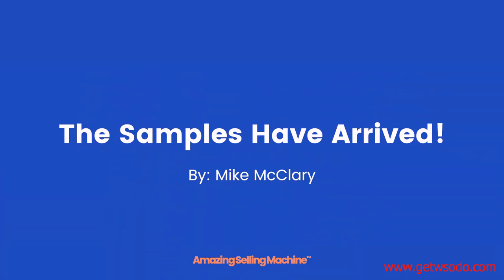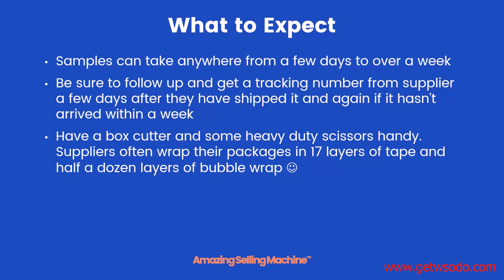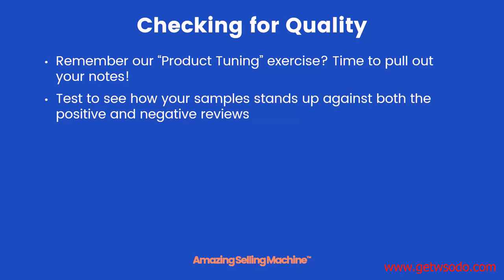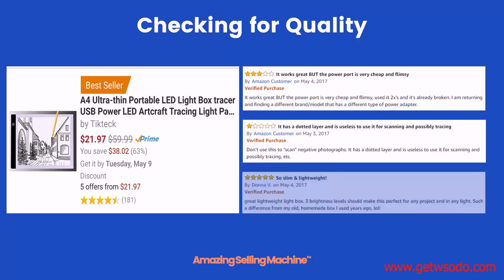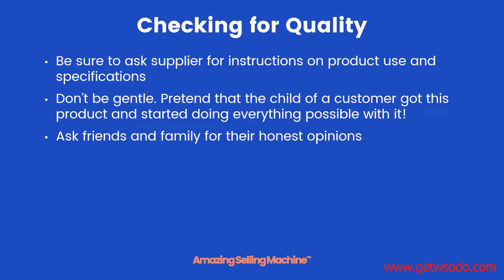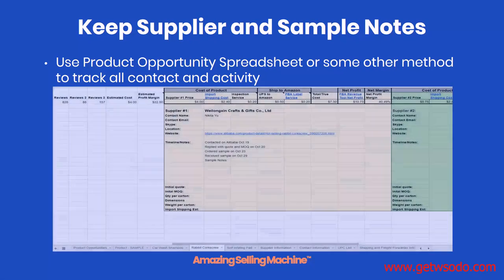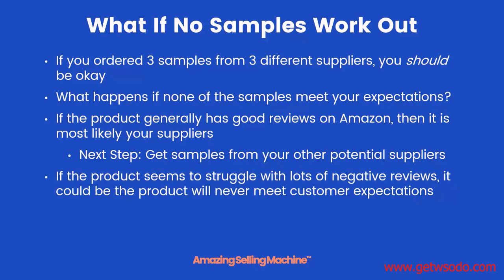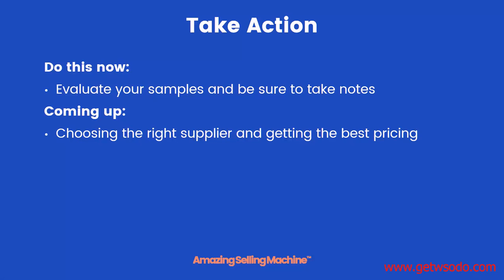2 The Samples Have Arrived Now What